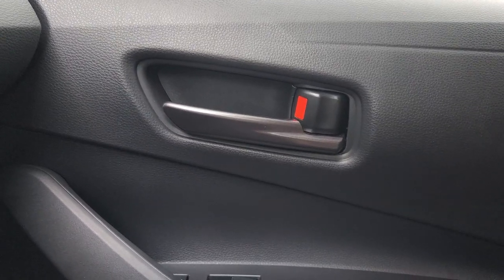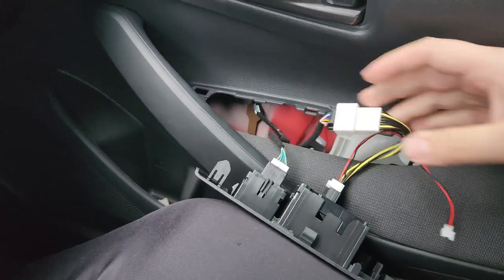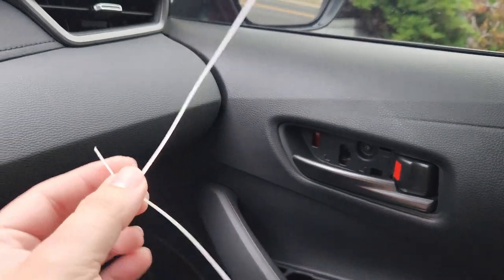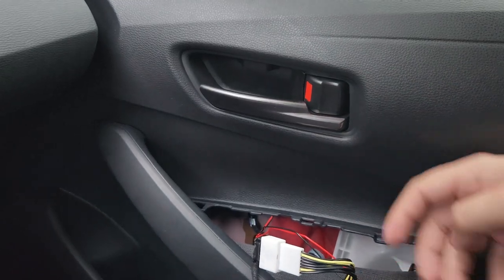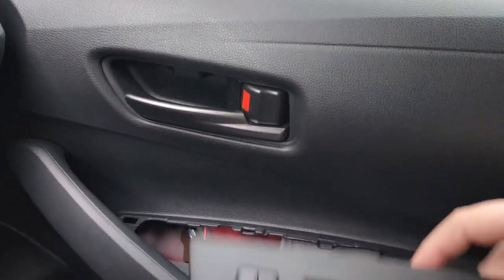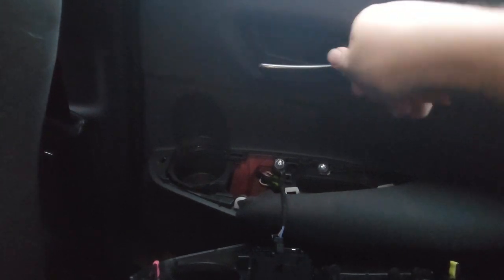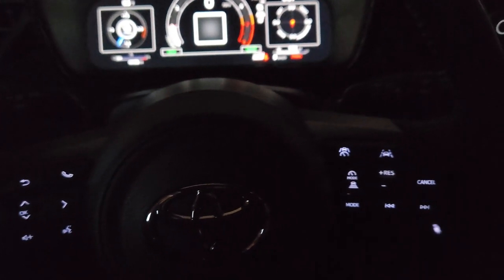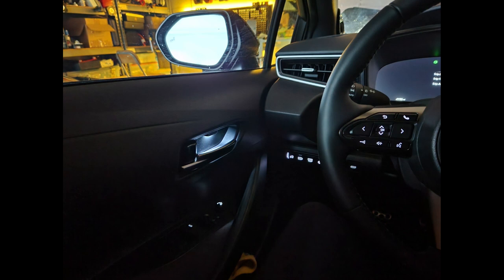Installing Interior Door Handle Lighting in the GR Corolla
In this video I show off and install white LED door handle lights in my 2023 Toyota GR Corolla! The blue ones have been available for some time for the pre-facelift E210 chassis but new white ones have finally released for our facelift cars!

Make sure to choose the correct color!